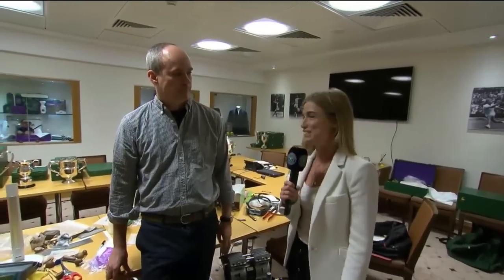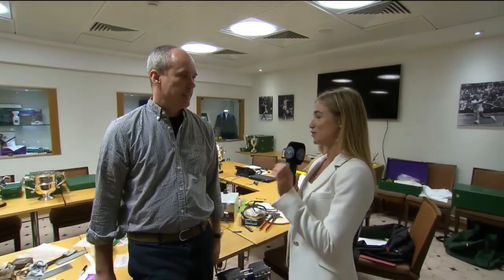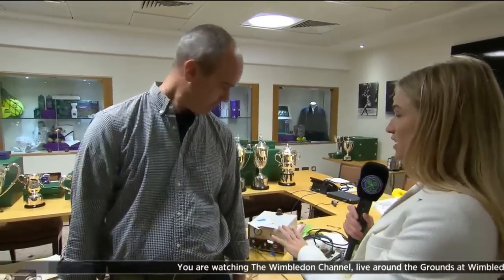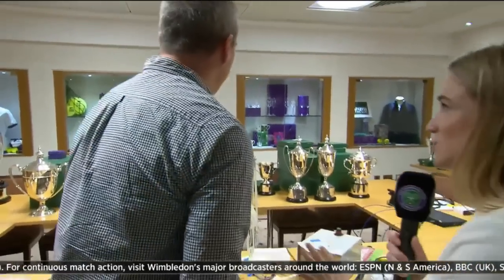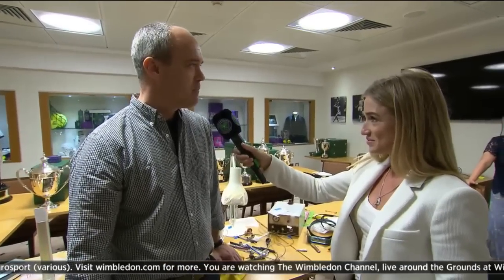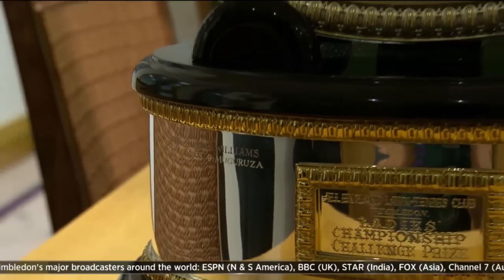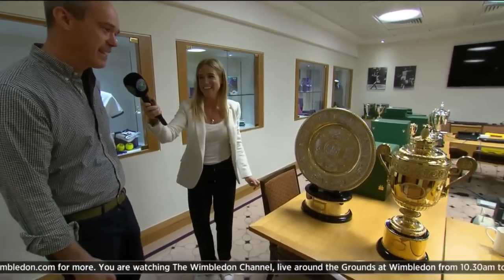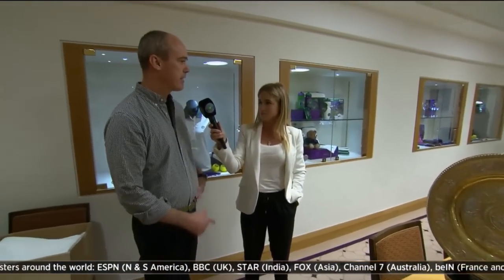Wimbledon 2017 - Behind the scenes with the trophy engraver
This is the official YouTube page of The All England Lawn Tennis Club (Championships), home of Wimbledon. The Championships 2017 will run from 3 July - 16 July.